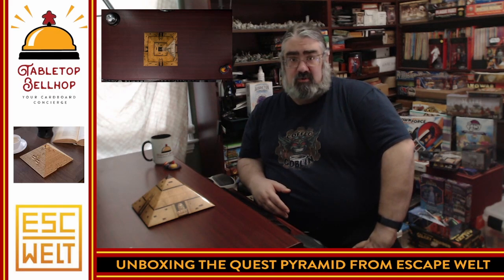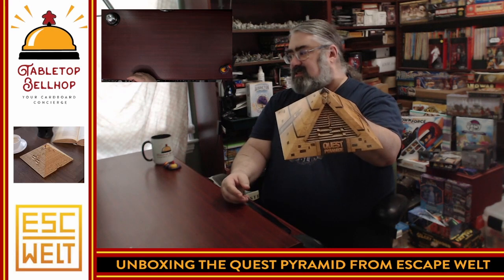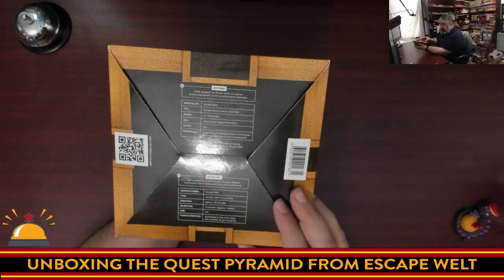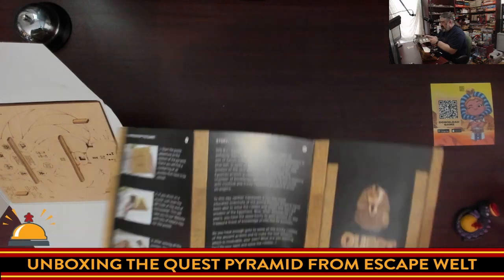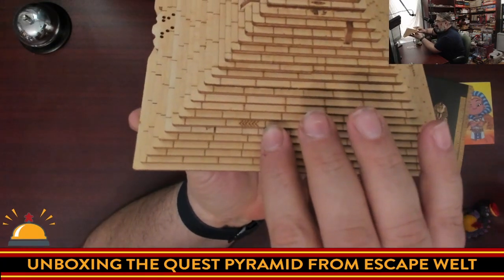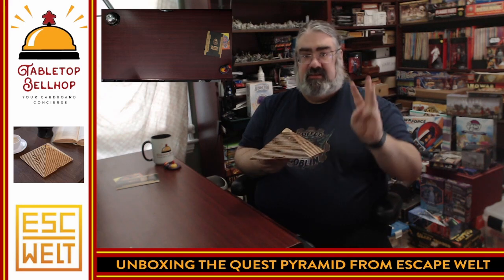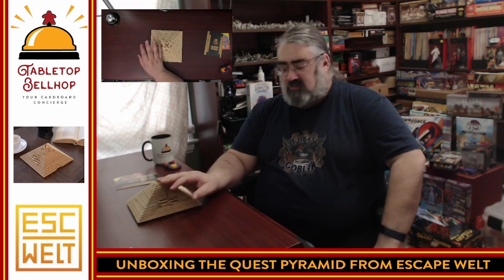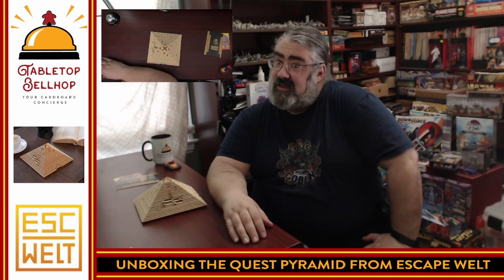Unboxing the Quest Pyramid, a wooden puzzle box from EscapeWelt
Watch as I open up the Quest Pyramid, a wooden puzzle box from German puzzle company Escape Welt. According to ESCWelt this is their easiest Escape Box.

Index:
00:00 INTRO
01:16 TAKING THE QUEST PYRAMID OUT OF THE BOX
03:40 INITIAL THOUGHTS ON ESCAPE WELT'S QUEST PYRAMID
06:39 CLOSING AND WHERE TO FIND MORE

From the publisher:

Quest Pyramid is a new form of intellectual logic games designed to play the story and scenarios of the EscapeWelt quest. Get to the secret compartment with your loved ones without leaving home! A thrilling experience, tricky traps, and intricate puzzles of the quest room await you. Quest Pyramid is designed by experienced engineers who have developed unique puzzles and multi-level challenges. We don't promise it will be easy. But we guarantee that it will be very interesting!